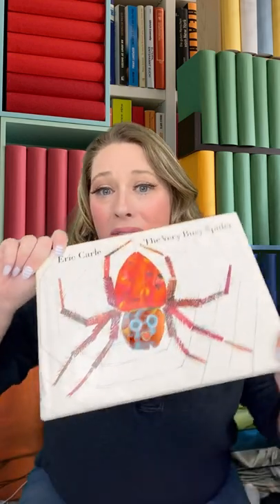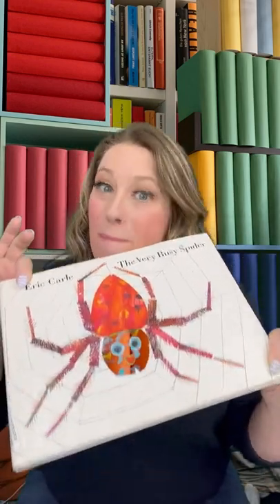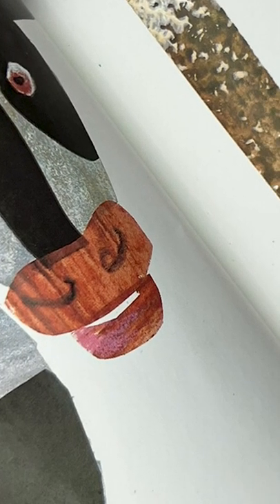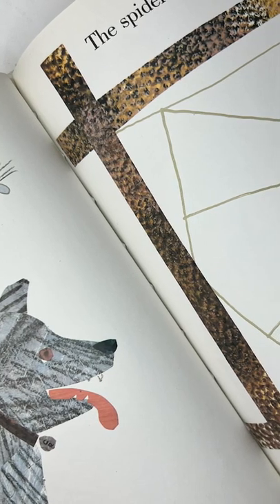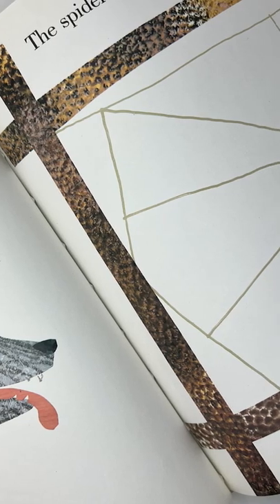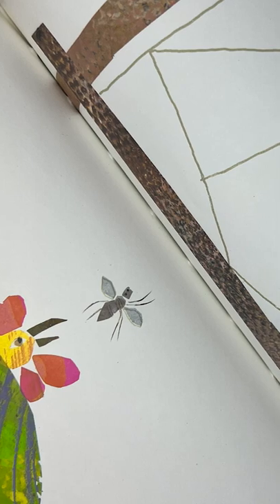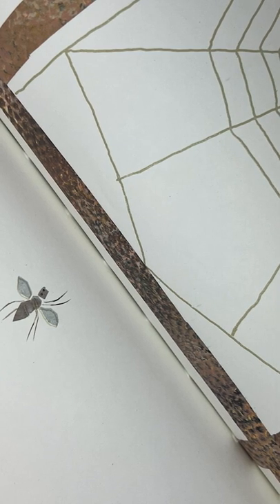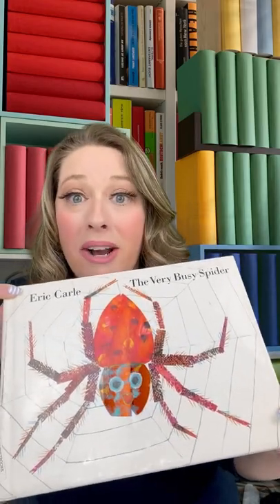Book Recommendations For Kids | Very Busy Spider | Bug Books